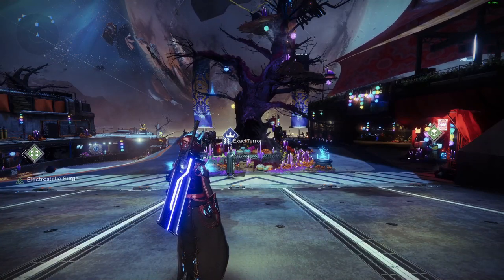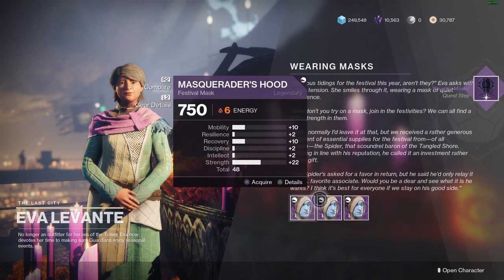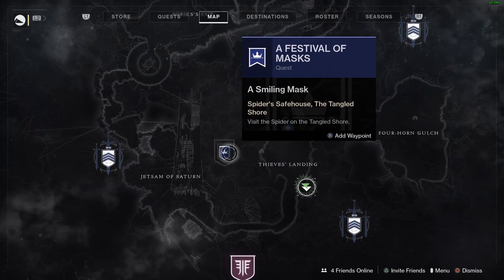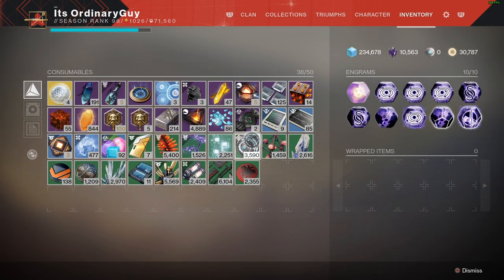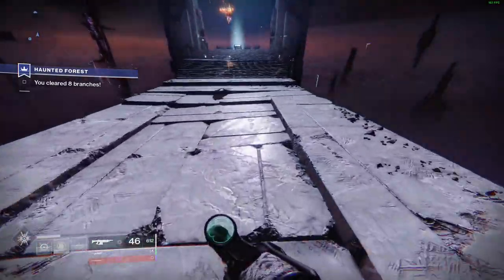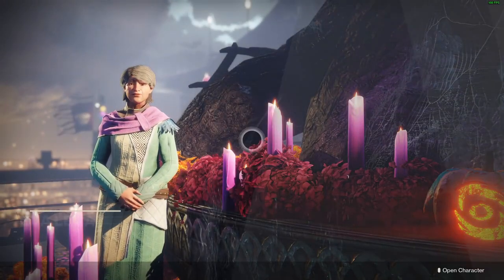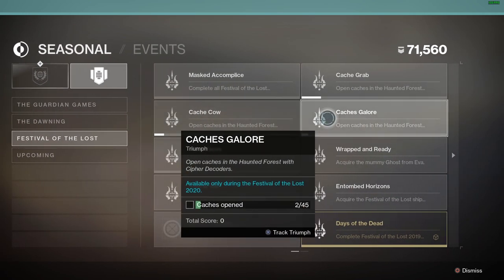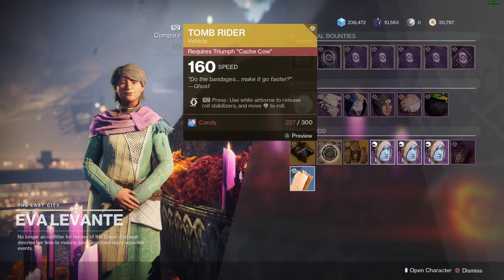How To Complete A Festival Of Masks Quest Quickly - Quest Walk-Through A Festival Of Masks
Festival of the lost has returned to destiny 2 and with it comes a new questline called, a festival of masks. This video is a complete quest guide for a festival of masks. This video will show you how to use cipher decoders in festival of the lost destiny 2 2020.